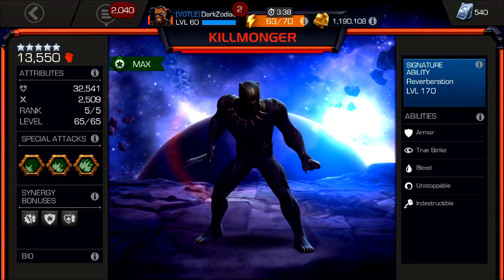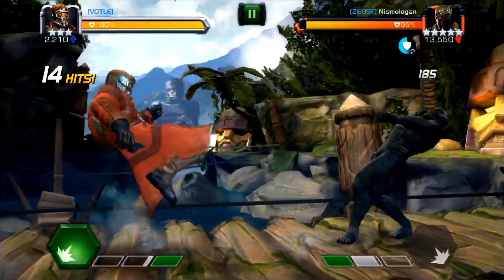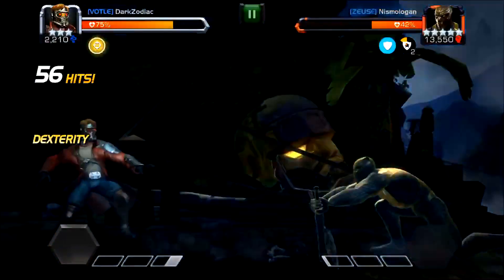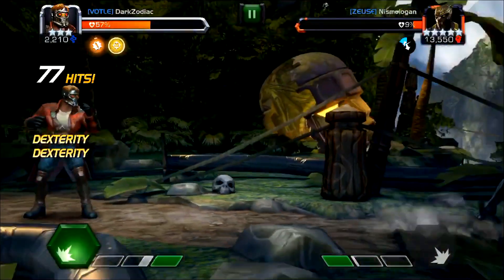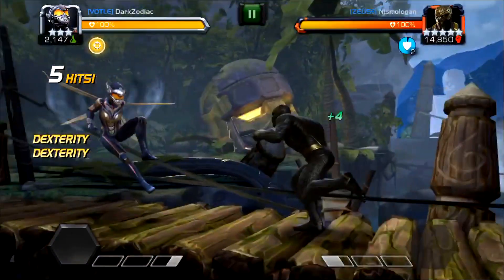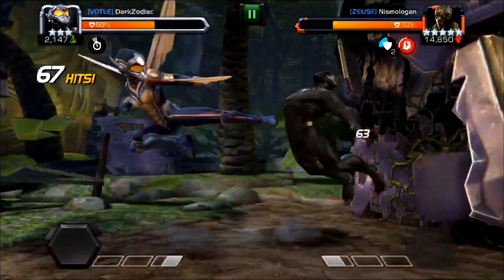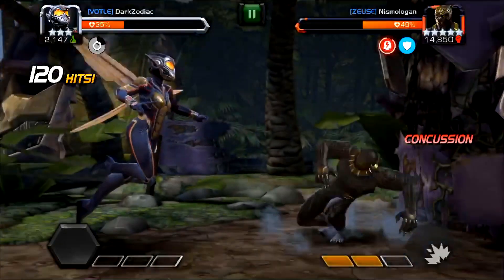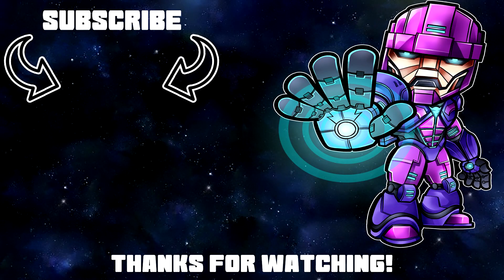How To Defeat Killmonger No Parry Technique Marvel Contest Of Champions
Video focus on how to defeat Killmonger in the Marvel Contest of Champions using the no parry method.

Killmonger can be tricky to play against with his quick specials, counter strike abilities and power gain if you puff a debuff on him.  A couple weeks ago I showcased on the channel how to attack Domino after her gunshot and not have to parry.

Well, Killmonger has a similar movement which you can also take advantage of.  He comes at you with a swing of his claws and much like Domino's gunshot you can slide back and attack right away.  I have found it a bit harder than Domino as it seems a bit faster.  If you are to slow you will instantly be kicked by him on his second attack.

Here is the video on how to fight Domino without Parry as well below.  I am sure there are probably a few more champs that you can do this as well, just got to work out which ones which I will start doing myself.

Some tips on fighting him as well besides this no parry technique.

1. After he does a Special 1 do not hit his block he has a counter strike charge that allows him to hit you back right away.

2. Each time you place a debuff on him he will gain 15% of his missing power so be aware of that.

3. If you do a 5 hit combo and push him over the special 2.  Do not jump back right away as he might do his special 2 right away.  You want to delay it just enough where you do not jump back into his special.

4. Of course having an armor break champ is great against Killmonger.  It disables his Vibranium Armor which can seriously help as well including not having to worry about his counter punch.

5. Safe way to push him over 2 bars of power is to do a four-hit combo.  If you see his power go over 2 bars after doing 4 hits you can slide back safely as you get a split second to react if you jump in using his special 2.